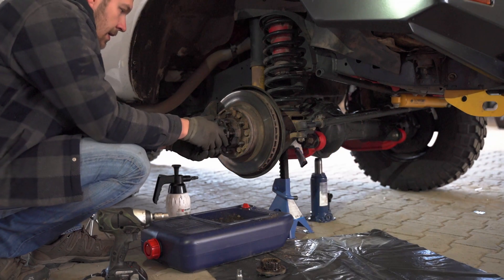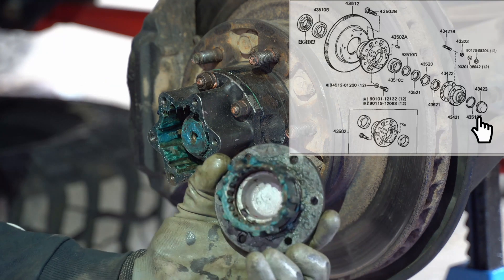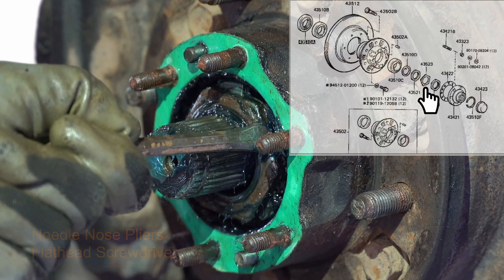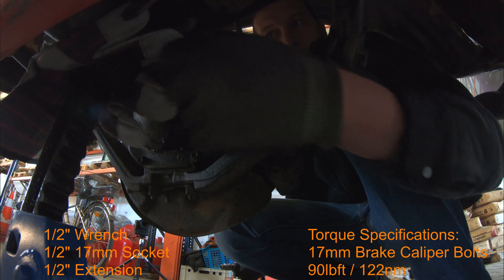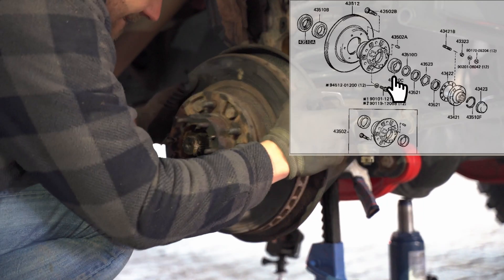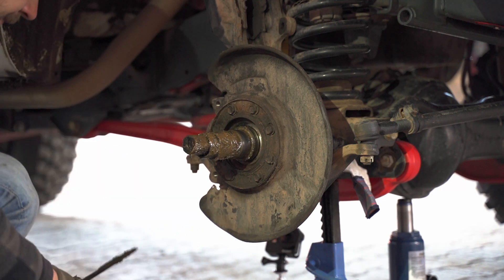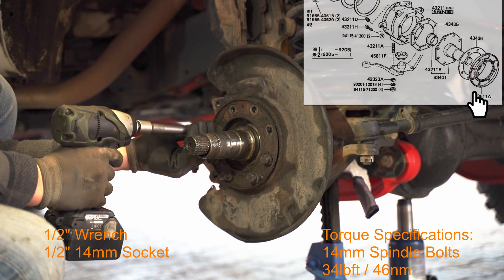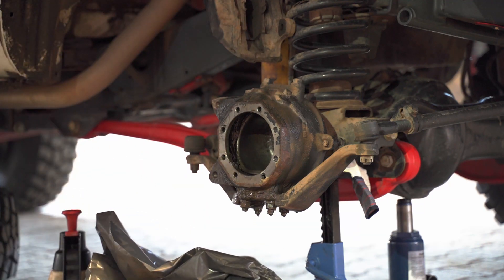4WD Front Axle Maintenance Land Cruiser Pt 1/2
In this video I'll guide you through the steps of disassembling the solid front axle of an Land Cruiser 80 Series with manual locking hubs an no ABS.